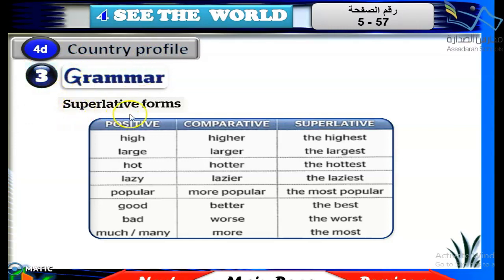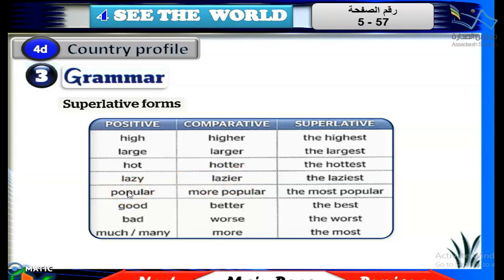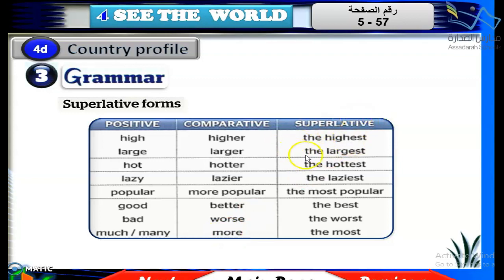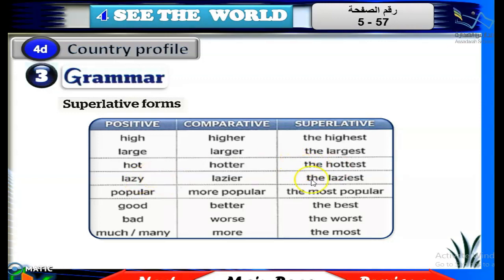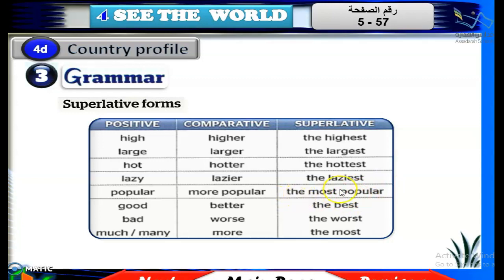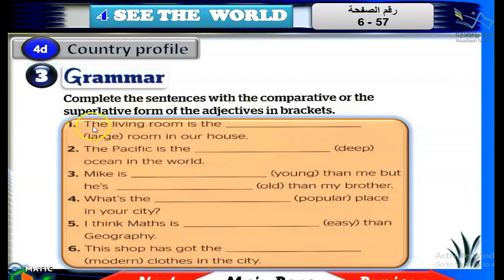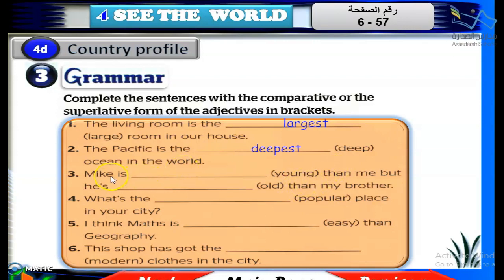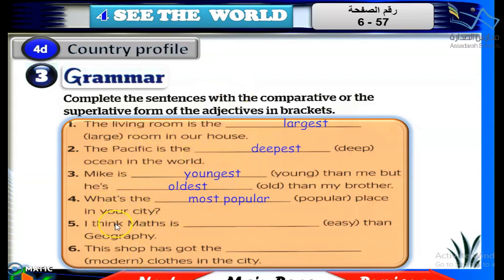Lesson 4d: grammar page 57 grade 1 intermediate